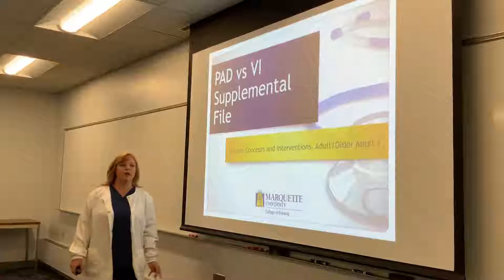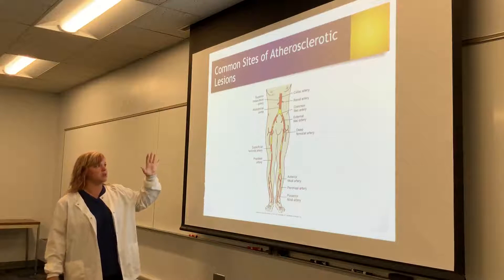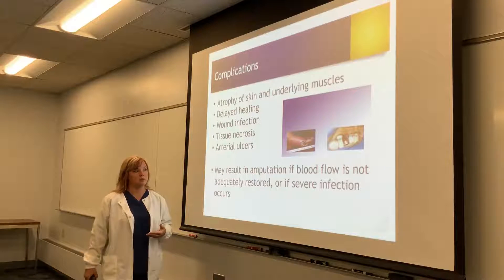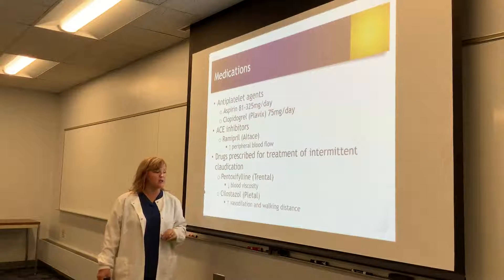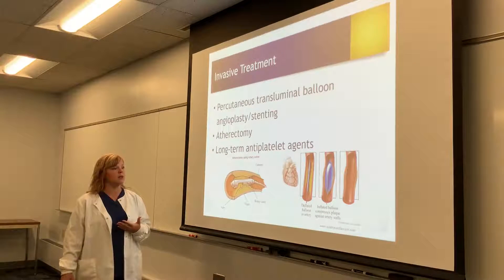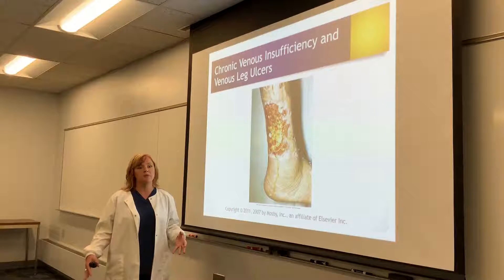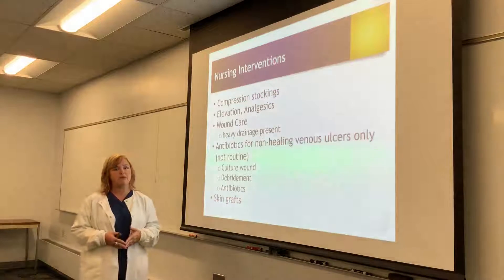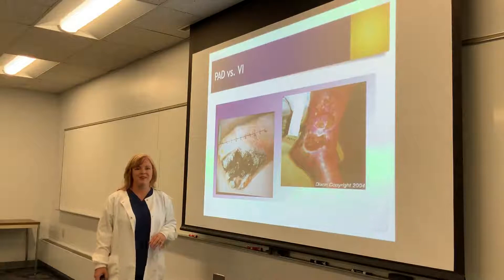PAD vs. VI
This 10 minute video describes some of the differences between peripheral artery disease and venous insufficiency.